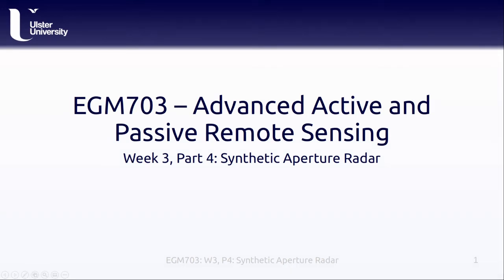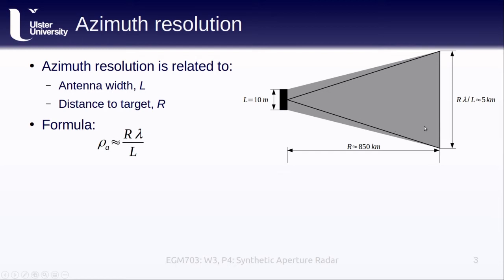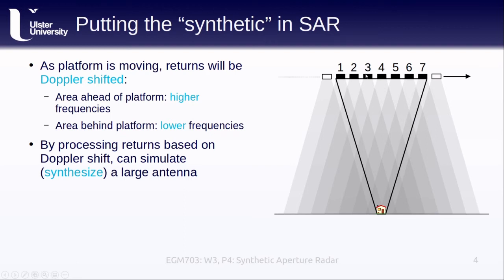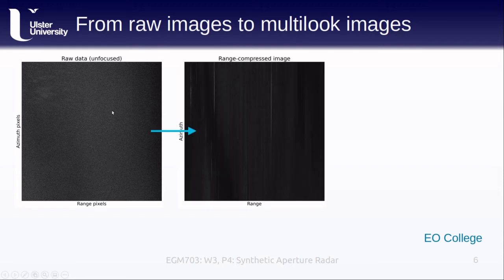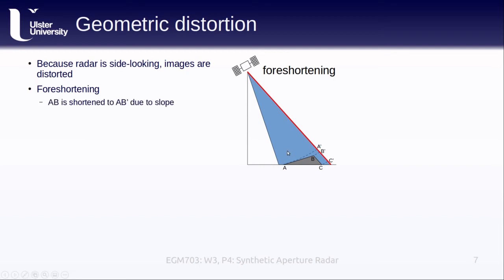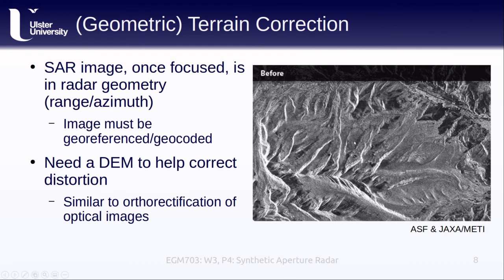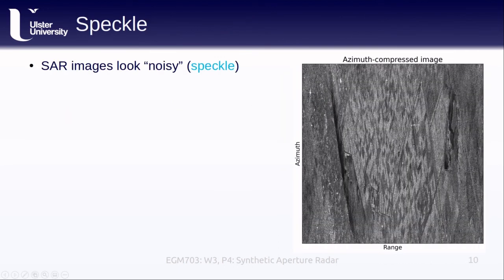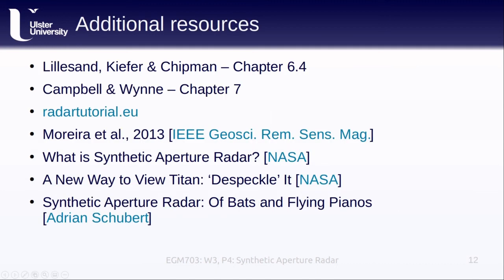EGM703: Week 3, Part 4: Synthetic Aperture Radar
EGM703 lecture introducing synthetic aperture radar.